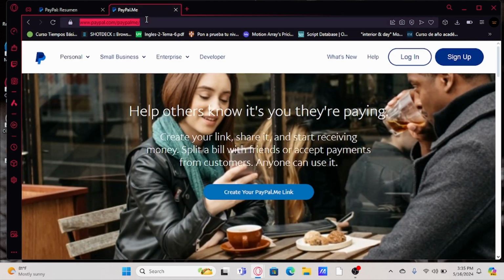How to Create a Paypal.ME Link on Paypal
In this video you will learn how to create paypal.ME link on paypal